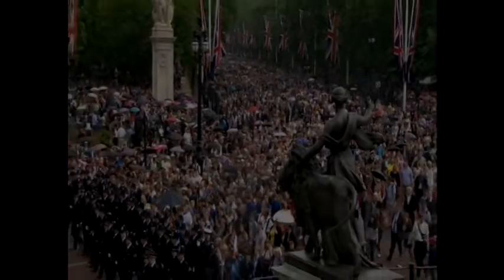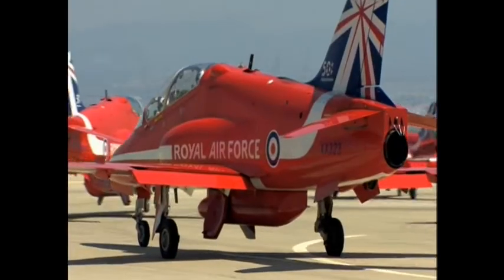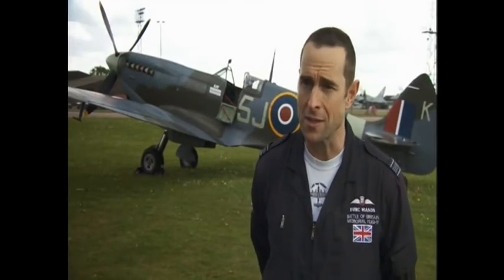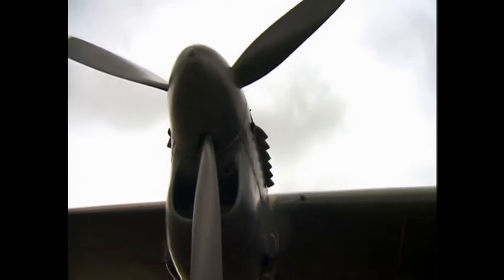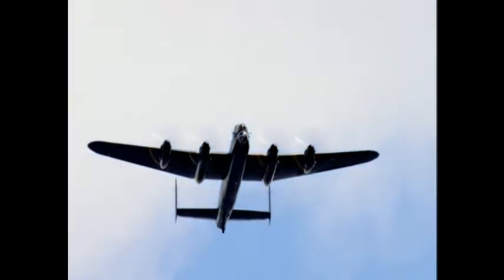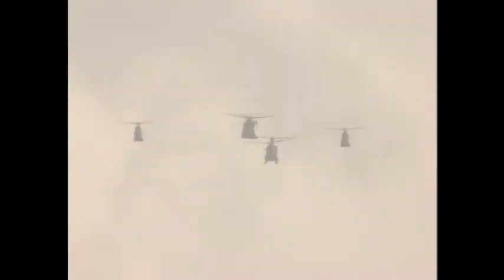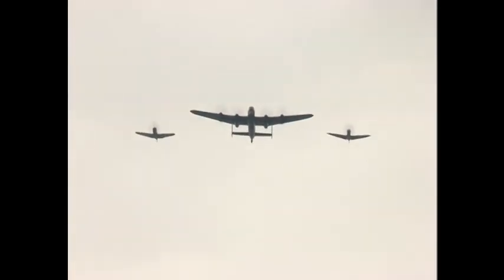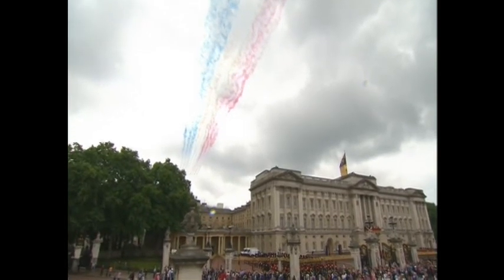RAF Flypast - Trooping of the colour 2014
The build up to and then the actual flypast over Buckingham Place on Saturday 14th June 2014